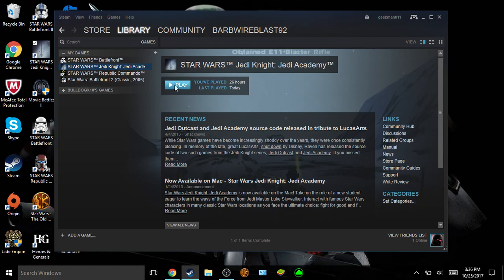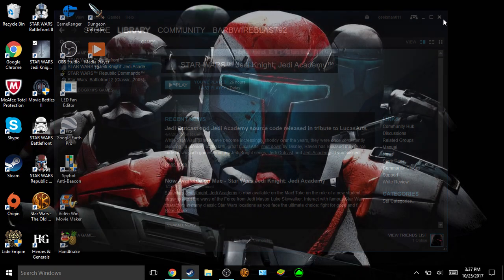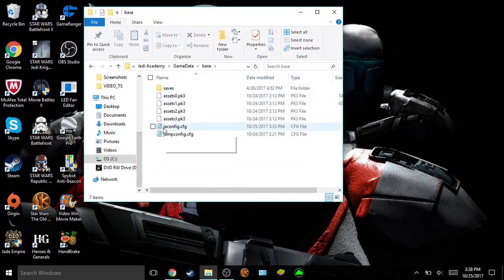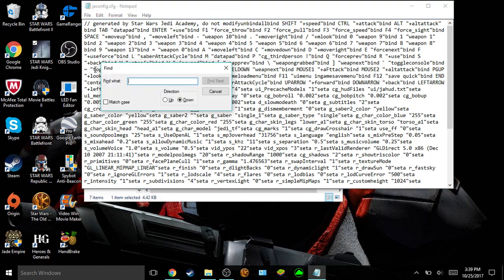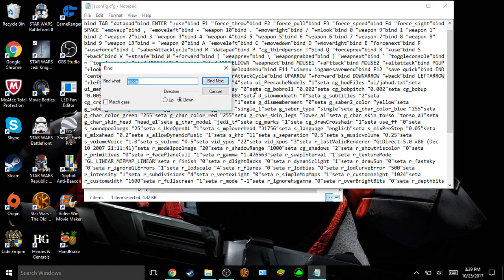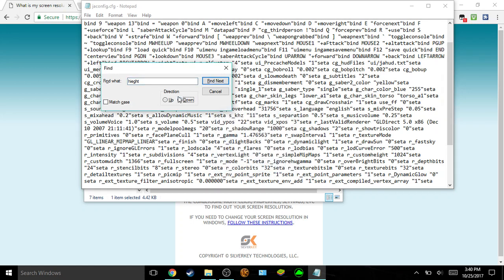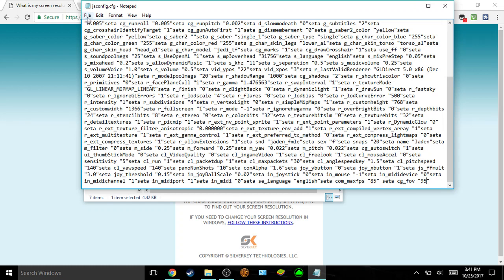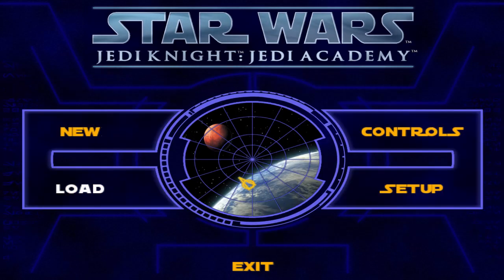How to Play STAR WARS Jedi Academy in Widescreen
A pretty simple fix for playing Jedi Academy in widescreen! I hope you find this video useful.